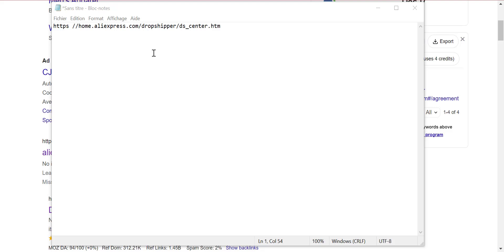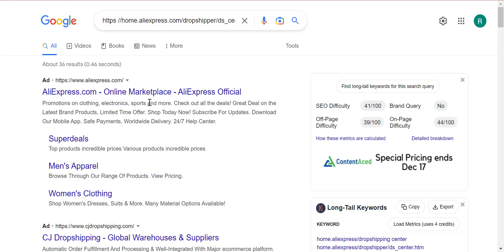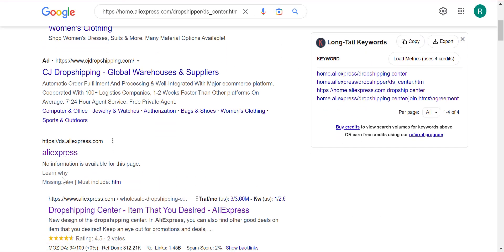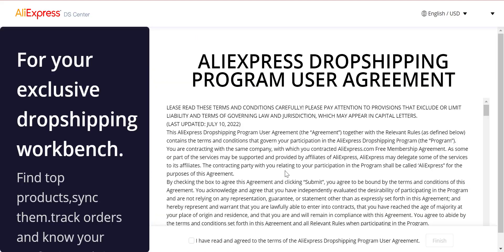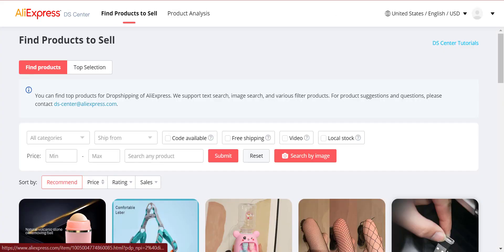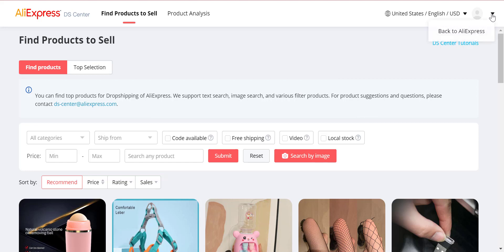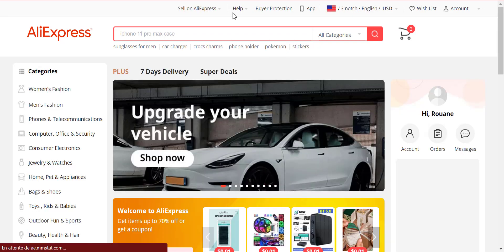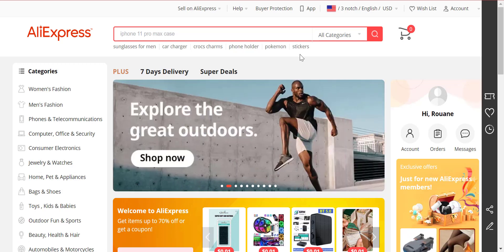How to join the AliExpress Dropship Center - Problem Solved😁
Powerful Software for Analyzing the AliExpress Dropshipping Center. A New Way to Uncover Top Products on AliExpress: With the new Dropship Analyzer software, you have a NEW way to uncover the best-performing products on AliExpress by simply surfing the web using the integrated web browser engine!

- Browse ANY page on AliExpress and instantly extract product sales data
- Extract data from top-ranked products in Google and Bing or ANY search engine!
- Extract product data from ANY website online that contains AliExpress product links!
- Brand NEW browse and scrape technology!
- Create unlimited bookmarks and folders